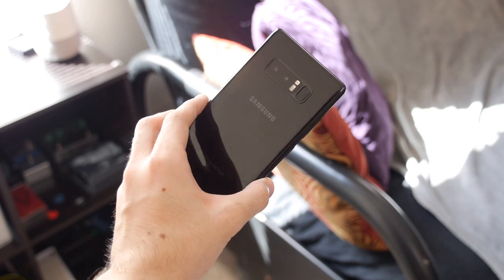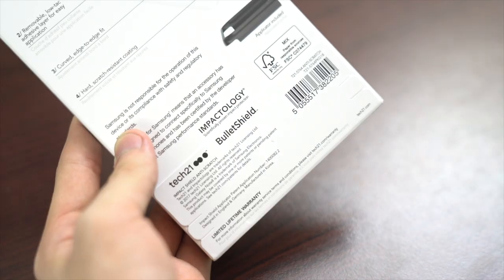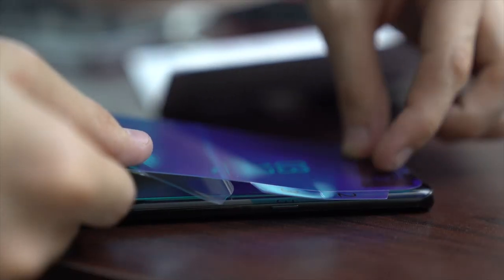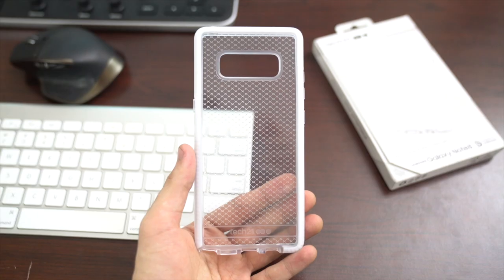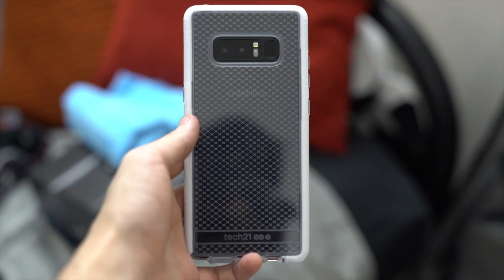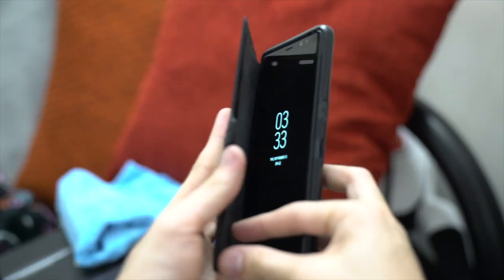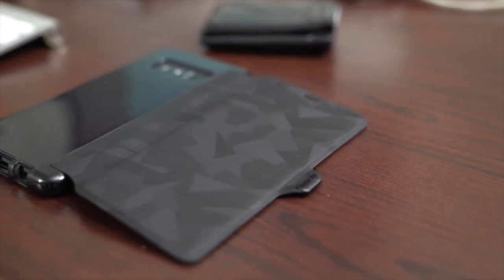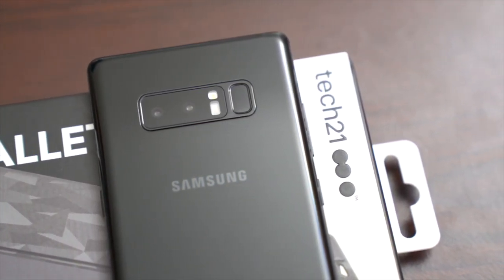Tech21 cases for the Galaxy Note 8